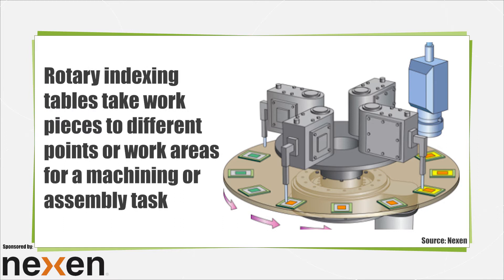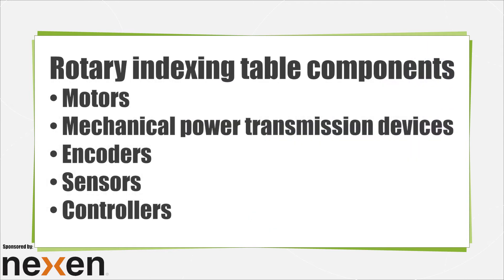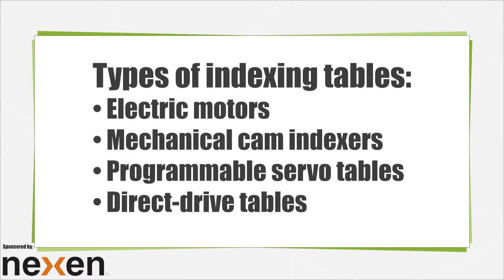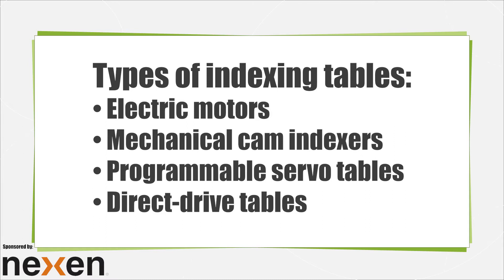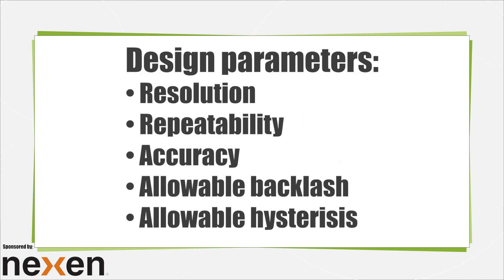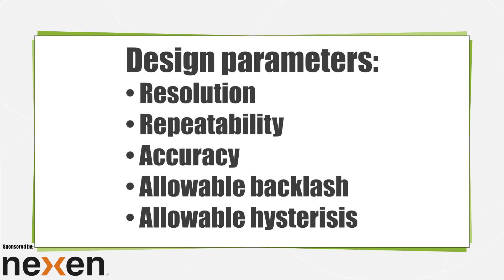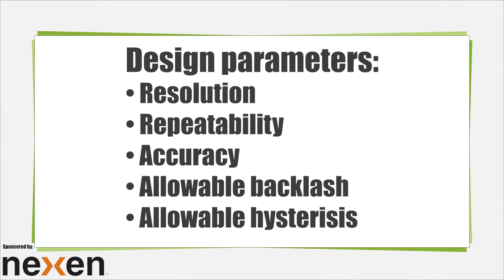What is a rotary index table?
Rotary indexing tables are integrated motion systems that consist of motors and mechanical power transmission devices along with encoders, sensors, and controllers. They are designed for repetitive moves around a platform where they take one piece around to work areas or move arrays of relatively small parts around stations for sequential machining or assembly tasks.